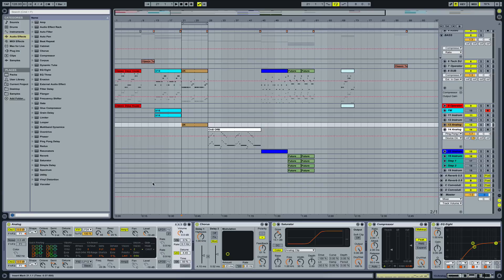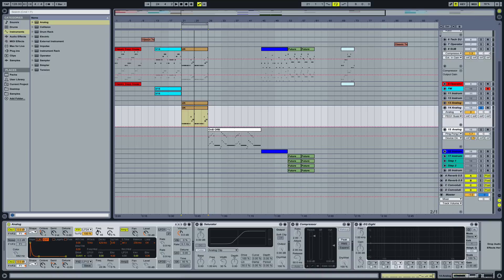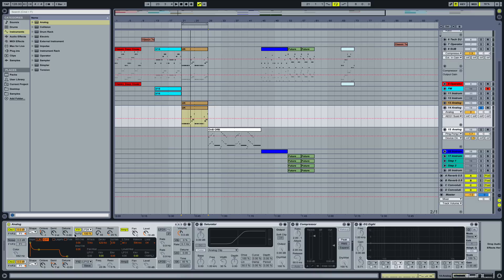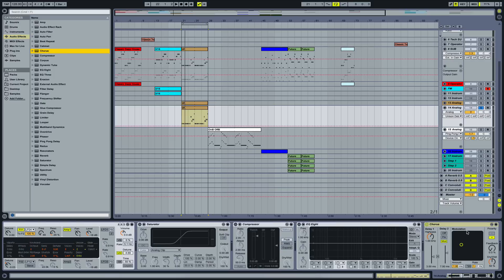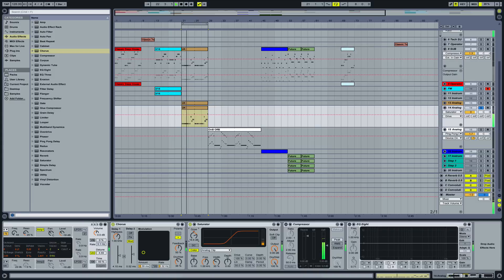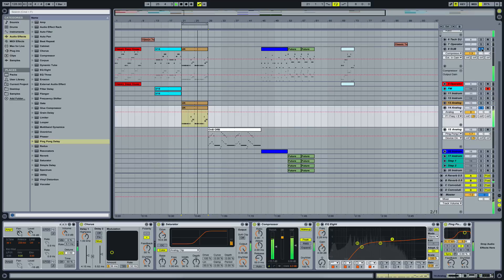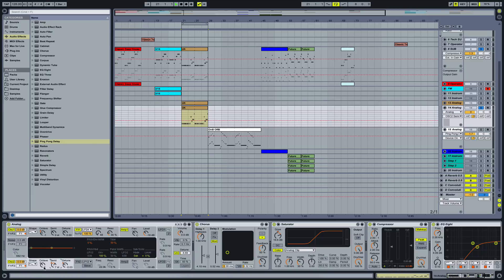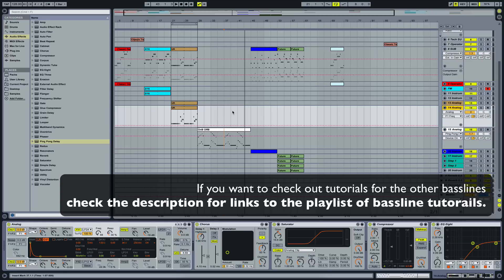How to create a UK Garage House Bassline in Ableton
We are going to use Analog to create a awesome UK Garage House - style baseline in Ableton Live.